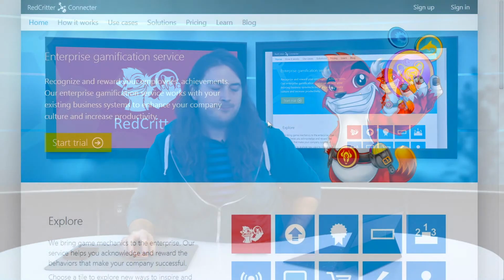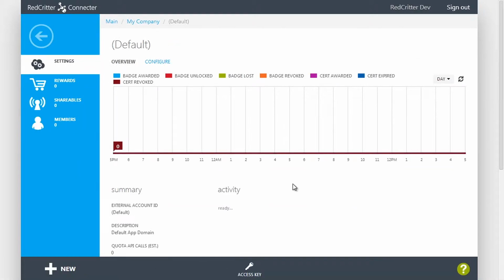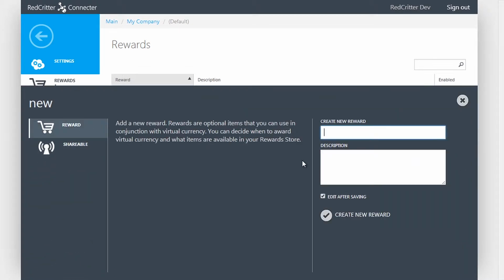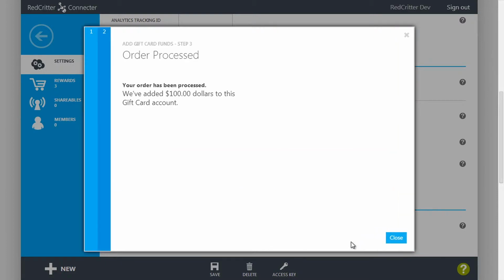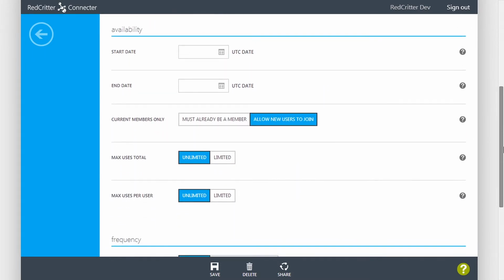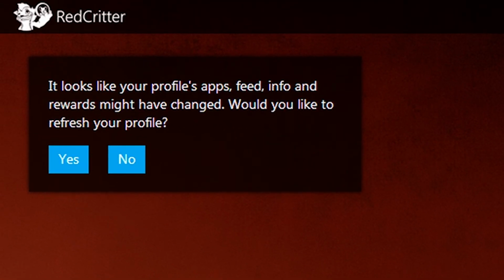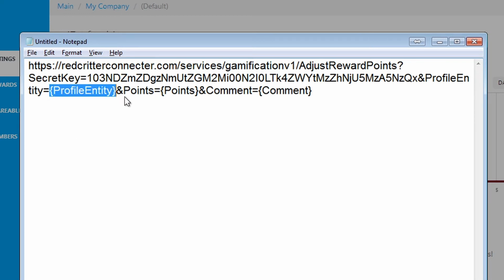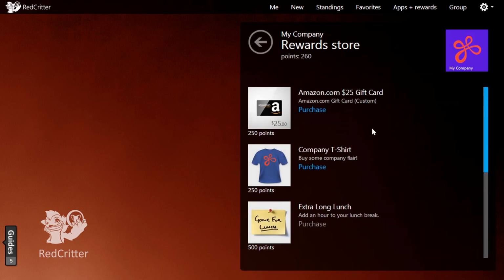How to create an employee Rewards Program in 15 minutes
Create a company rewards program from scratch in 15 minutes. Offer your employees virtual rewards or real gift cards from major retailers.